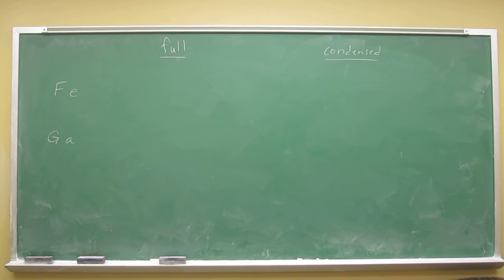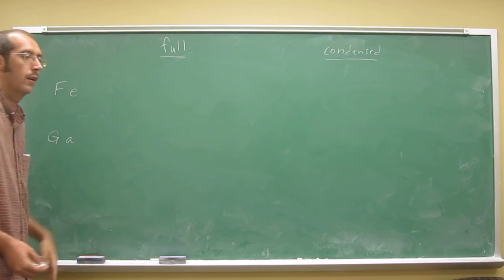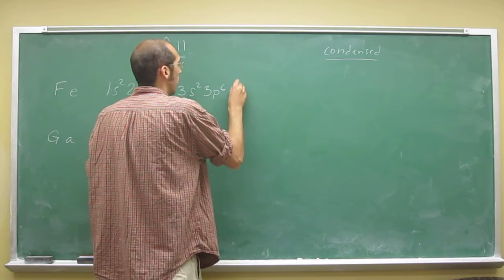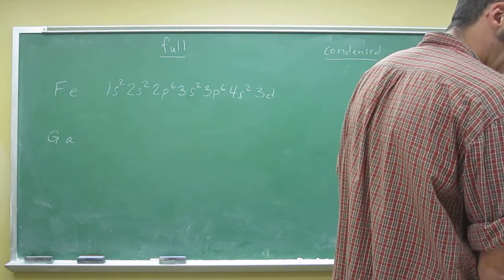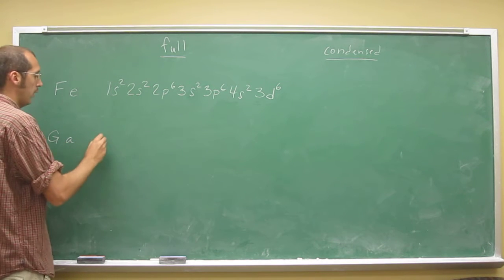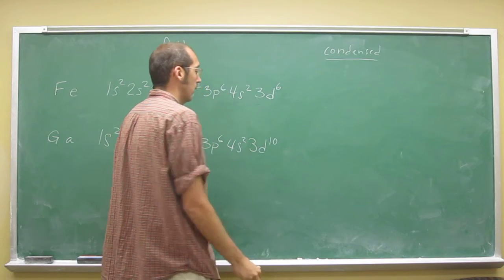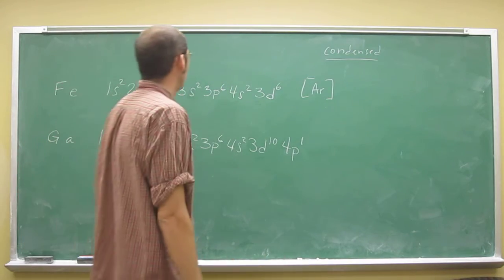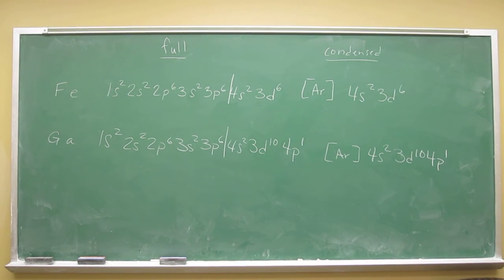Draw full and condensed electron configurations - transition metals 014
Give the full and condensed electron configuration of these
transition metals/post-transition elements.

Fe, Ga